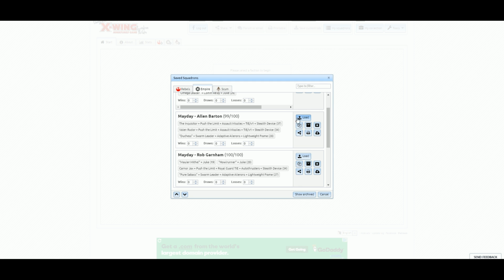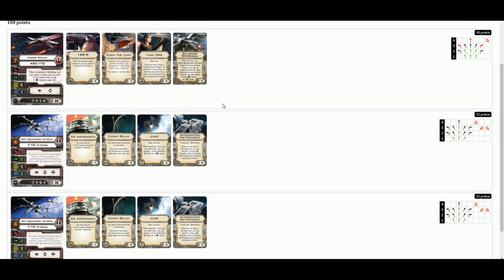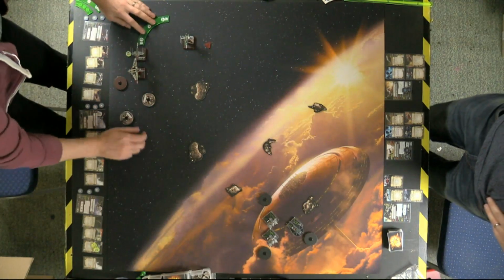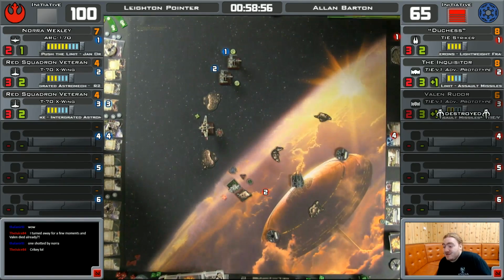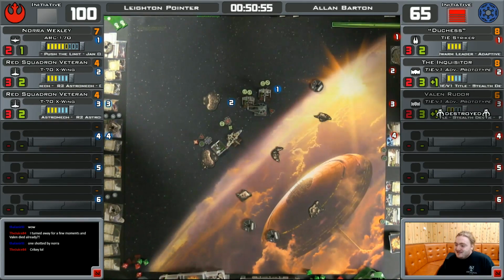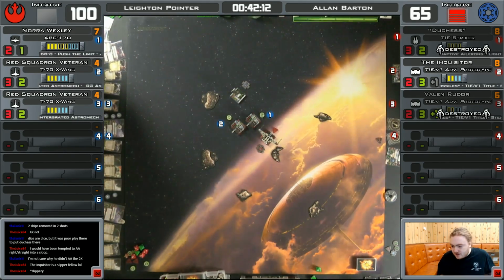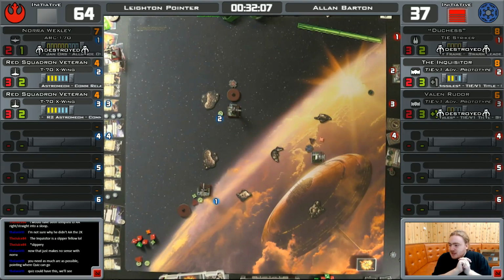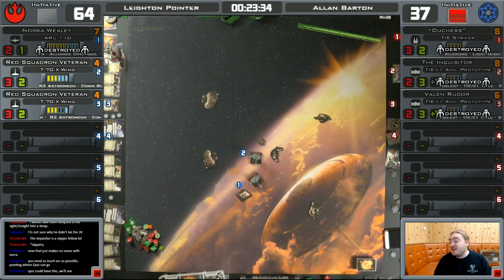X-Wing - May 2017 - Standard Tournament - Round 2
A new cycle has started! In our May Tournament, we return to the Standard X-Wing format of 100/6 to prepare people for Europeans, and the upcoming Store Championships.

Elliot Baker is solo in the commentary booth today and presides over our first match:

Leighton Pointer VS. Allan Barton.